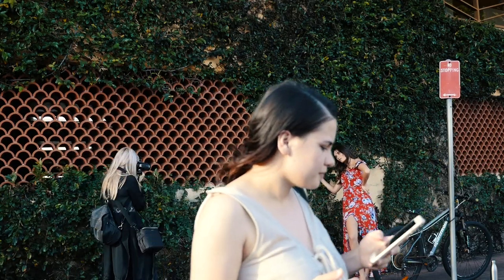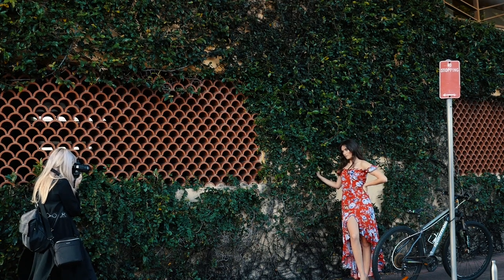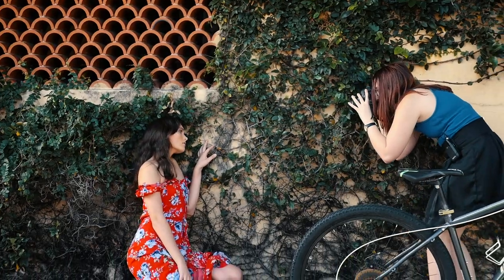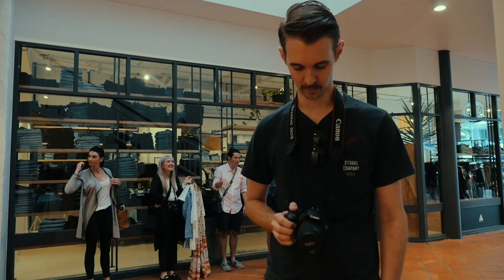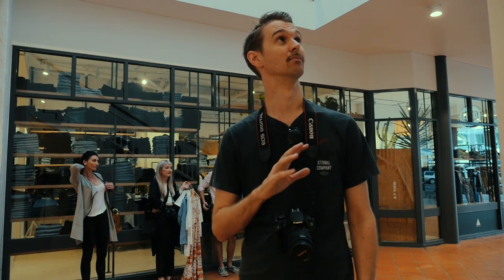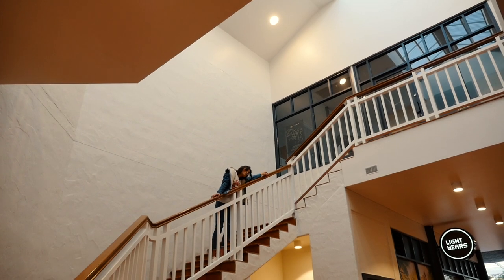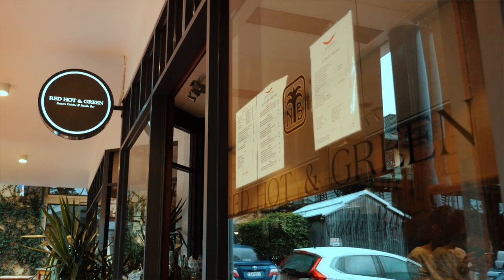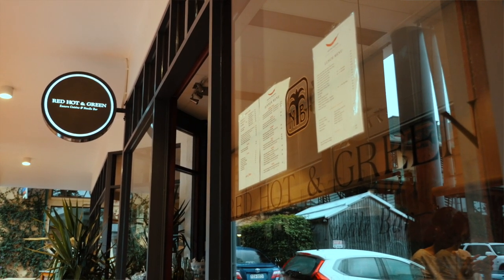6 Photographers 1 Model Photoshoot - Byron Bay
We're so excited to finally show you this collaboration with heaps of amazing artists. Check out our list below to find out more about them.

Photographers, featuring;
1. Natalie Foord @natalie.foord
2. Mikaela Mazzer @mazzerphotographics_byronbay
3. Jake Charles @jakeacharles
4. Kieren Stein @k.m.stein_photo
5. Lilly Jane @peachandtheeve
6. Oliver Rudloff @oliverrudloff

Model: Chloe Maddison Ryan @chloemaddisonryan from Que Models @quemodels

Hair & Makeup by Ellen @ellenlea_makeup_artist

Clothing kindly provided by Arnhem Clothing @arnhem_clothing and Ghanda Clothing @ghandaclothing  Assessories;

Elvira Flower Crown provided by Friday Hut Studios. Buy yourself one here by visiting our Etsy shop;

Film shot on location at Byron Bay, NSW, Australia. Film solely produced and edited by Friday Hut Studios, a Northern Rivers based Videography business.